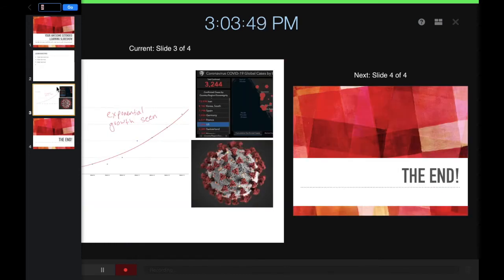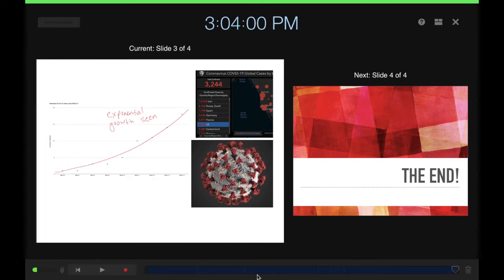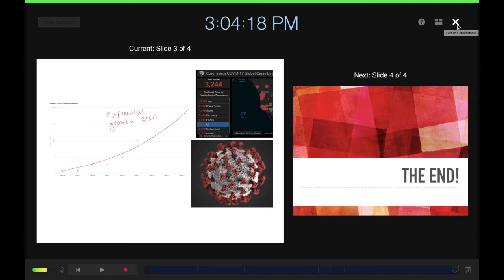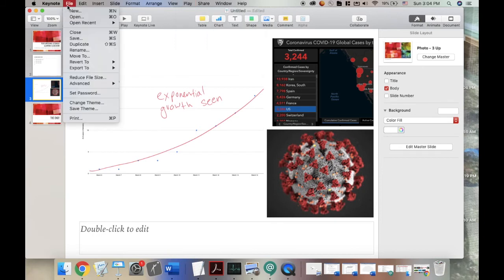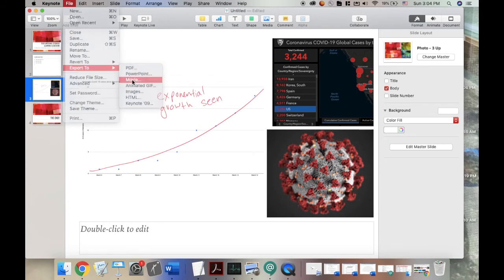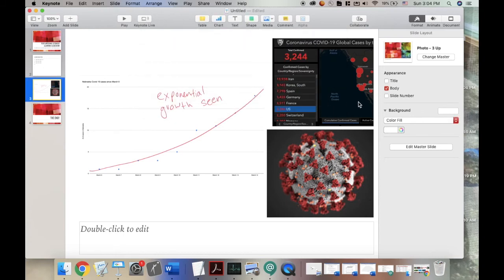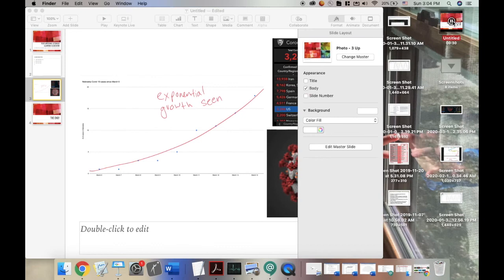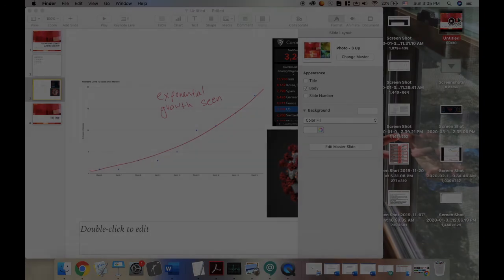WHS Extended Learning: Recording slideshows with Keynote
Brief walk through how to use the record slideshow feature in Keynote to narrate your slides before sending out to students.